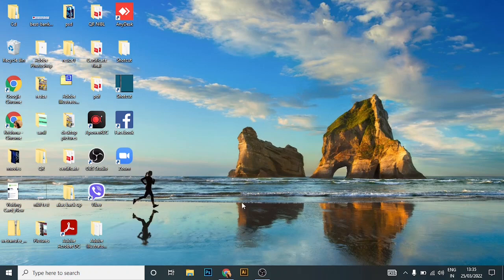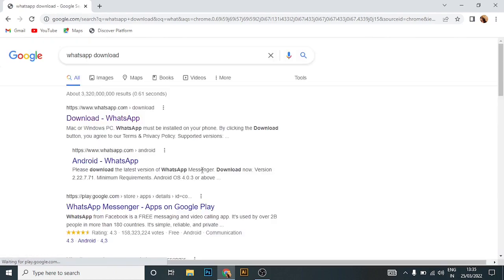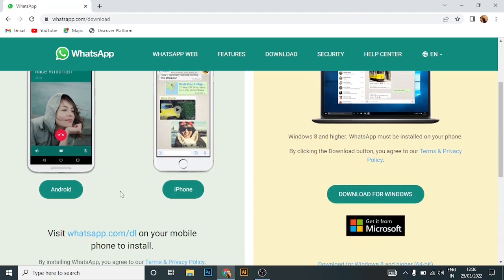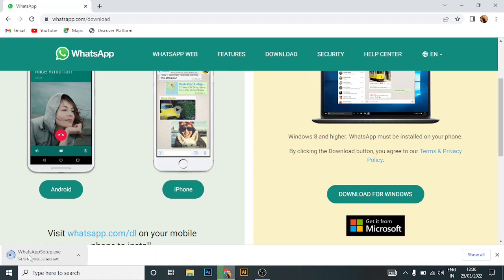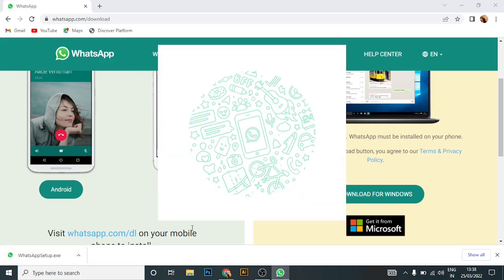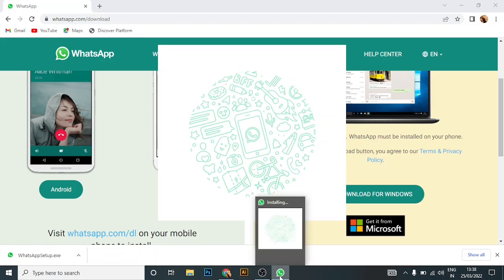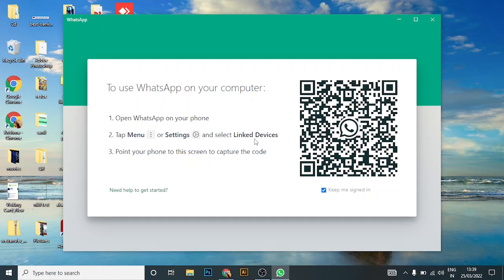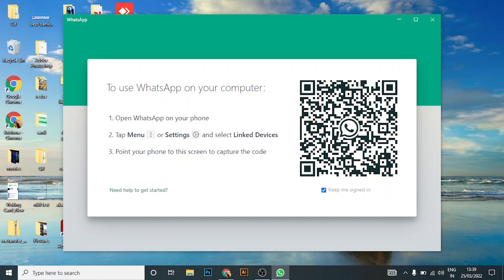How to Download, Install, and Create WhatsApp Account on PC (Quick and Easy)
In this video, we show you how to quickly and easily download and install Whatsapp on your PC. We'll also show you how to create a new account and start chatting with friends.

If you're looking for an easy way to stay in touch with friends and family, Whatsapp is a great option. So why not check out our video and get started today?
WhatsApp is one of the most popular messaging apps in the world, and for good reason. It's simple to use, reliable and has a ton of features. What if you want to use WhatsApp on your computer? No problem! You can easily download, install, and create a WhatsApp account on your PC. Keep watching for step-by-step instructions.

00:00 How to Download Whatsapp Account on PC
00:20 how to Install WhatsApp on pc
01:10 how to Install WhatsApp on pc
01:25 Link Your WhatsApp With Phone to Create Account on PC

How to Create WhatsApp Business Account - In this video, you'll learn how to create a WhatsApp Business account and make the most of its features.

How To Create Poll on WhatsApp - This video shows you how to create a poll on WhatsApp, perfect for group decision-making.

How To Add Story on WhatsApp - Learn how to add a story on WhatsApp and share your daily moments with your contacts.

How to Hide Online Status on WhatsApp - Want to go incognito on WhatsApp? This video will show you how to hide your online status.

How to Delete WhatsApp Messages for Everyone After Long Time - Keep your chats clean and clutter-free with this handy trick.

How to send Zoom meeting invite on WhatsApp - This video shows you how to share Zoom meeting invites on WhatsApp, so you can easily connect with your contacts.

How to link your WhatsApp to a new device - Learn how to transfer your WhatsApp account to a new device without losing any of your data.

How to Add a Story on WhatsApp - Here's another tutorial on how to add a story on WhatsApp.

How to share WhatsApp group link - In this video, you'll learn how to share a WhatsApp group link and invite people to join.

7 WhatsApp Tricks I Wished I Knew Earlier - Discover 7 hidden WhatsApp features that you probably didn't know about.
Link:

How to change WhatsApp themes - Tired of the default WhatsApp theme? This video will show you how to change it up.

How to Hide Online Status on Whatsapp | Turn OFF Whatsapp Online Status - Another tutorial on how to hide your online status on WhatsApp.

How to Hide Active Status on WhatsApp - This video shows you how to hide your active status on WhatsApp and stay under the radar.

How to Create Whatsapp Group | Create a Whataspp Group on Android! - Learn how to create a WhatsApp group on Android and get everyone connected.

How to backup WhatsApp message on iphone - Keep your chats safe and secure with this guide to backing up your messages on iPhone.

How to Appear OFFLINE on WhatsApp (Even when ONLINE) - Want to stay hidden on WhatsApp? This video will show you how to appear offline.

How to Send Document in WhatsApp iPhone - Learn how to send documents on WhatsApp on iPhone for easy file sharing.

How to backup WhatsApp messages | WhatsApp chat backup - Another tutorial on backing up your WhatsApp messages for safekeeping.

How to Share Live Location on WhatsApp - Share your location with friends and family for easy meetups and coordination.

How to Share Live Location on WhatsApp - Here's another tutorial on sharing your live location on WhatsApp.

How to Send Photo as View Once Message on WhatsApp - Send photos with a view-once message for extra privacy with this handy trick.

How to Mute someone’s Story on WhatsApp (Updated:2023) - If you're tired of seeing someone's story on WhatsApp, you can easily mute it so you don't have to see it anymore.